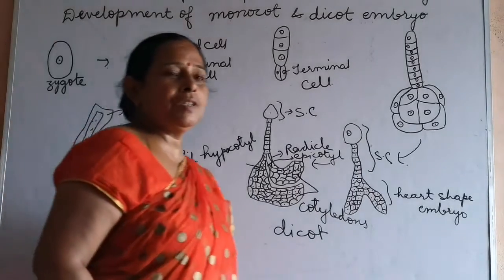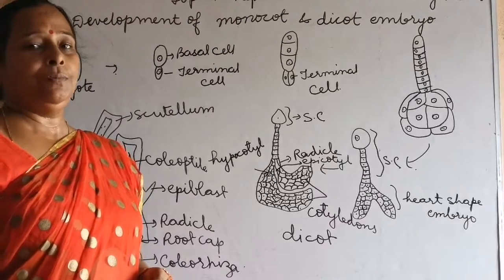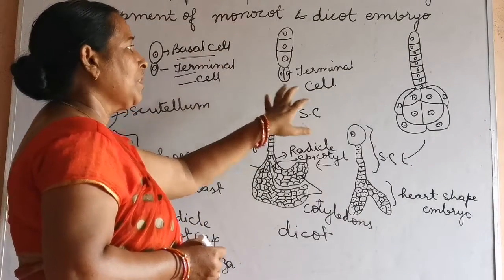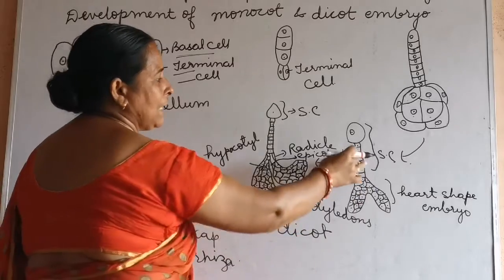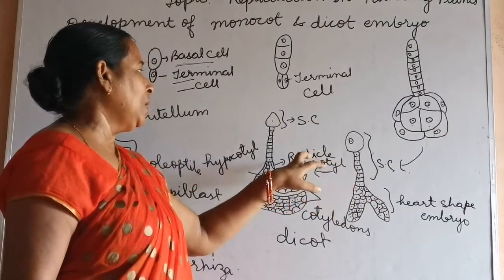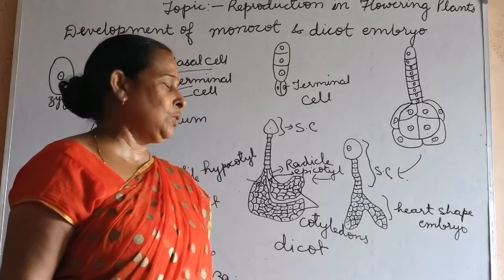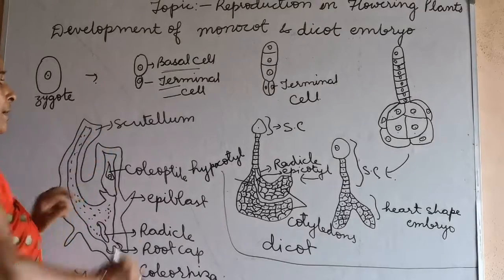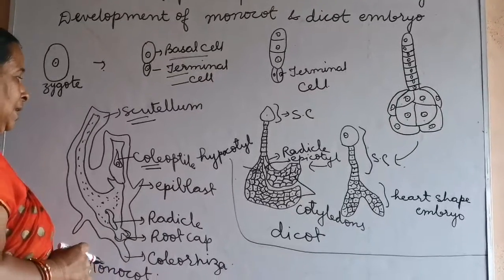CLASS XII BIOLOGY CHAPTER-2 REPRODUCTION IN FLOWERING PLANTS (PART-3)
REPRODUCTION IN FLOWERING PLANTS (PART-3)